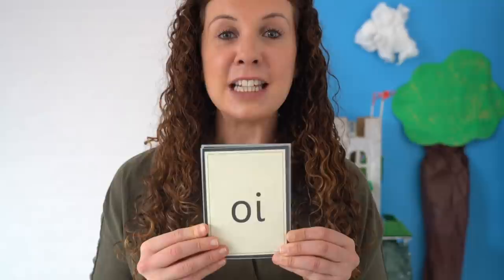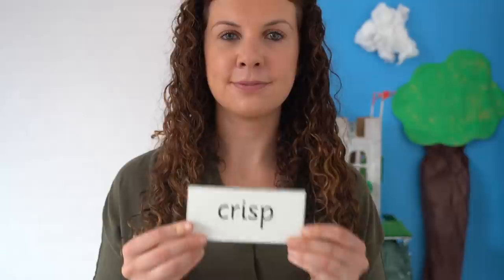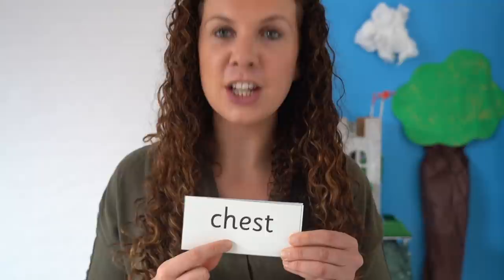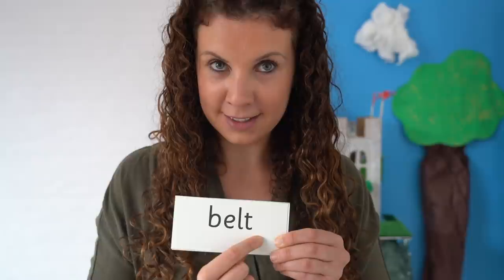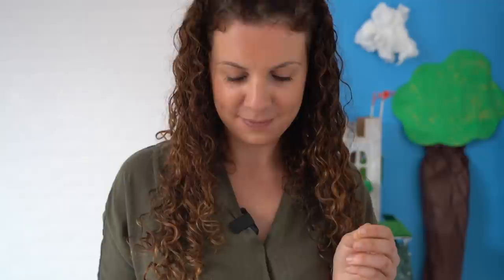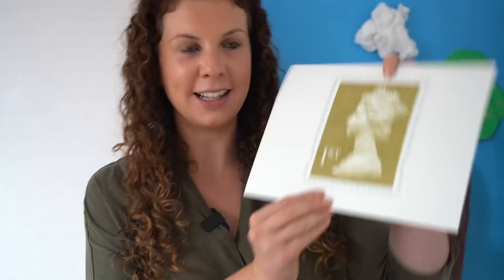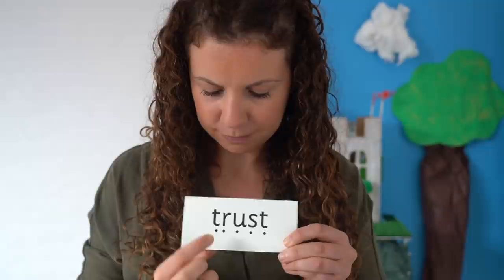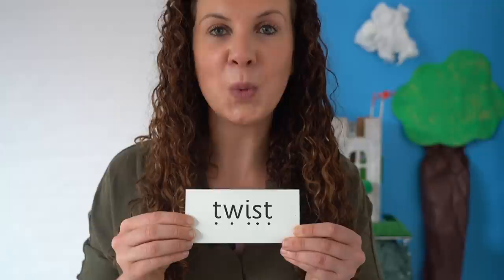Lesson 17 - Year 1